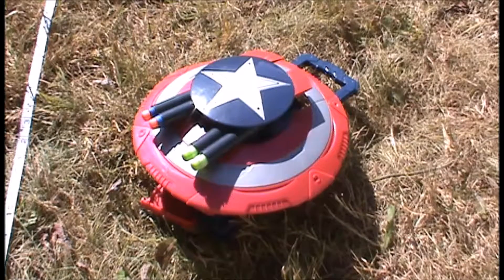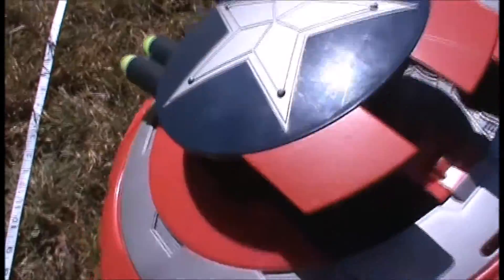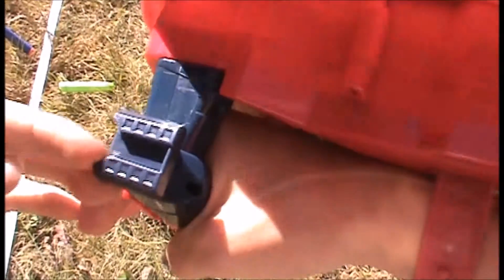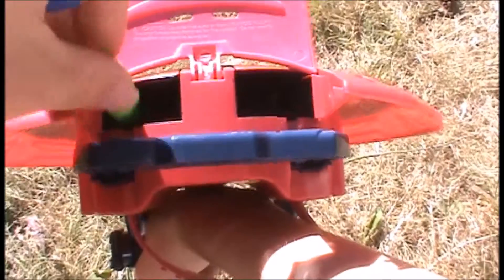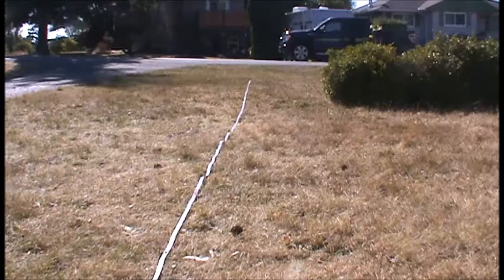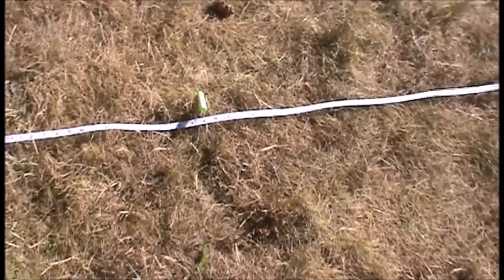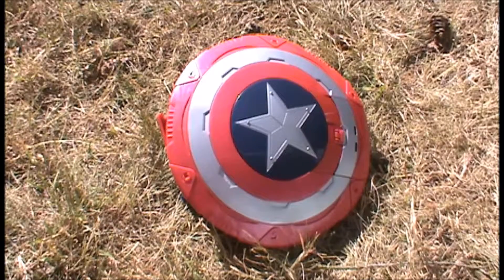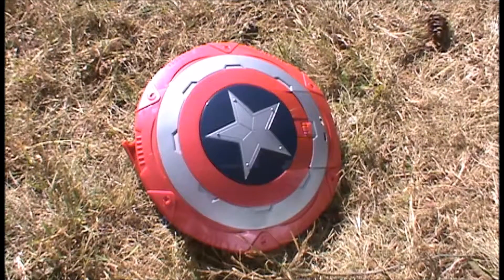Review | Nerf Captain America Blaster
Today we reviewed the Nerf Captain America Blaster. It has a cool firing system but it gets awful ranges. Don't buy this.

If you want to talk all things Nerf, check out the official Nerf Wiki. We are an active online community from many different countries and would welcome any new members.

Intro/outro music - Destruction Derby Raw - Slide Winder